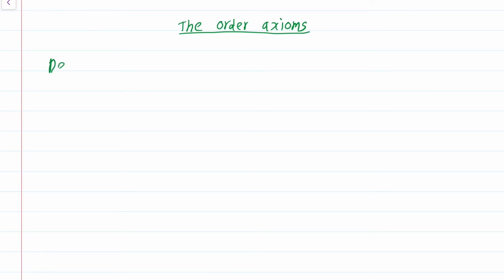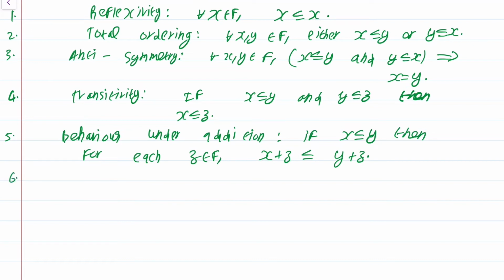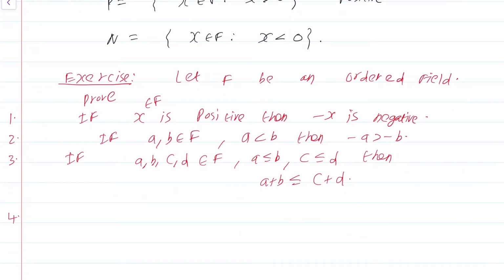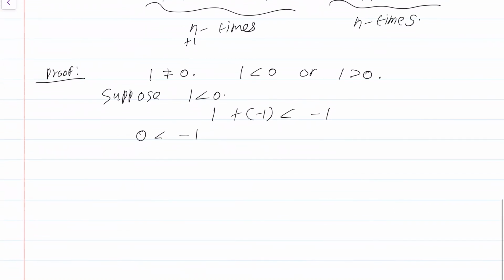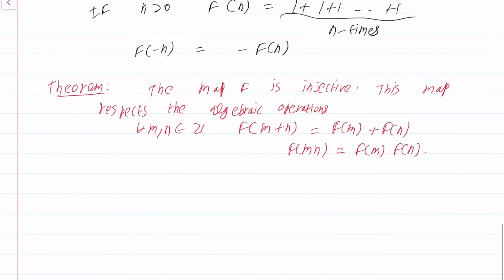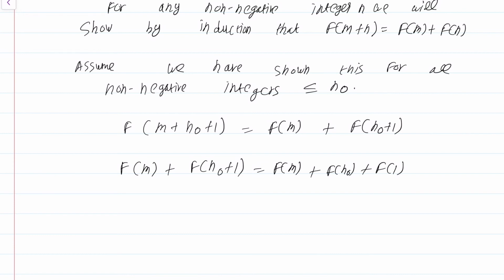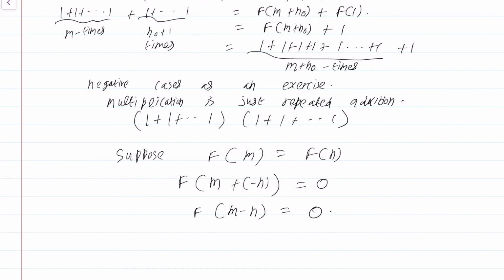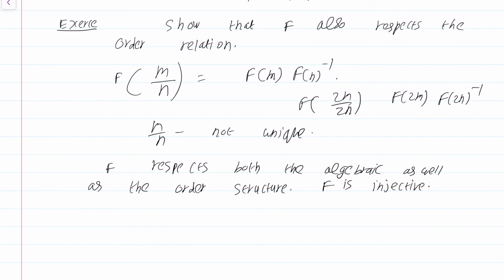Real Analysis Lecture 4 Part 2: Order Axioms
We study the axioms of an ordered field.